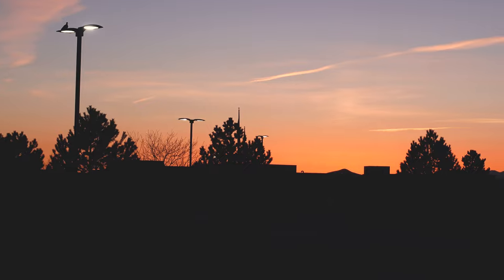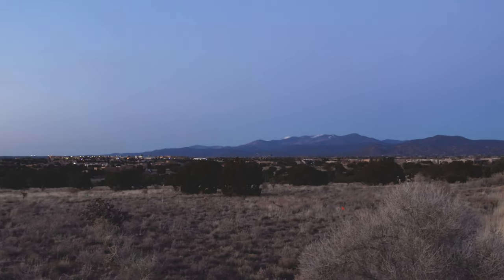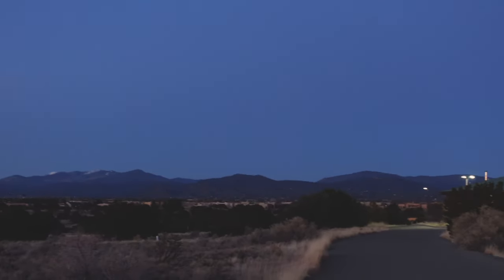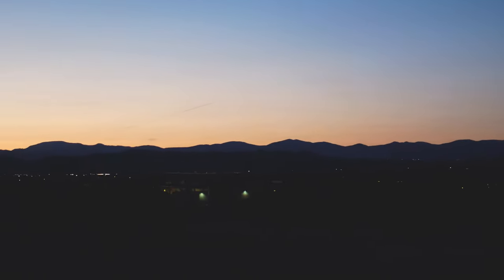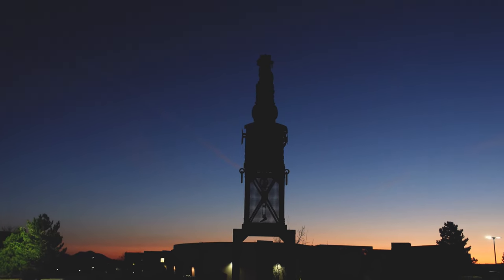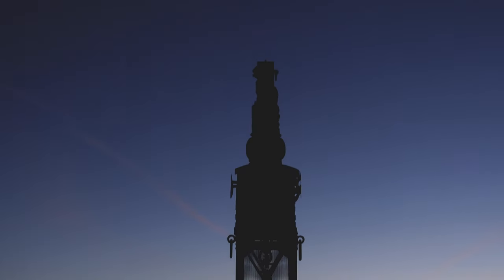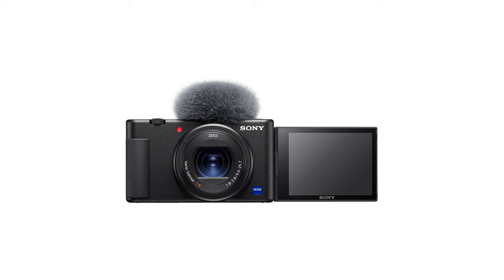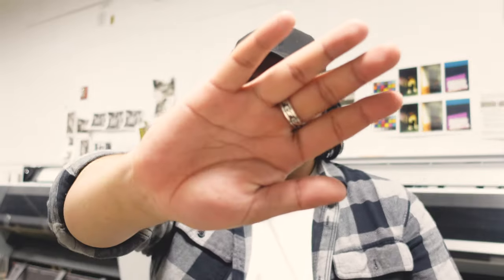Revisiting With Polaroid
Taking another Polaroid photo walk after what seem like ages. Being able to walk with a Polaroid in my hands while finding moments to capture is therapeutic, sit down and come with me on this short but meaningful photo walk and a little bit of chatting at the end.

We Had Ramen - Smartface
Float - [ocean jams]
180 Gram - Dusty Decks
Imaginary Friends - Oomiee
Bahama Breeze - Sarah, The Illstrumentalist
Taargus - Jobii

▶︎ About Me: Follow me, Derrell Lopez, as I and my cameras go on an adventure through life. I have been shooting with film photography for years now and I want to share all of it with you and show you what I see through my lens or on my travels. I continue to explore more and more places with my cameras here and there all while filming it and showing you a glimpse of my personal life and what I do with a camera in my hand. Some of those include, photoshoots, photo walks,  and capturing meaningful memories. I'm glad to be able to share the steps I take as I go through the perplexing paths of what we call life and the memories I make along the way with all of you,